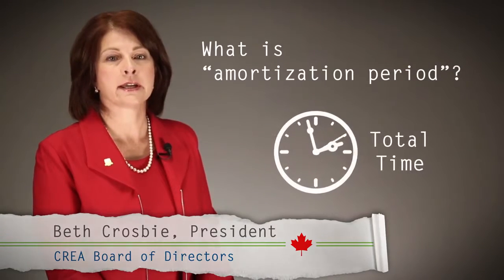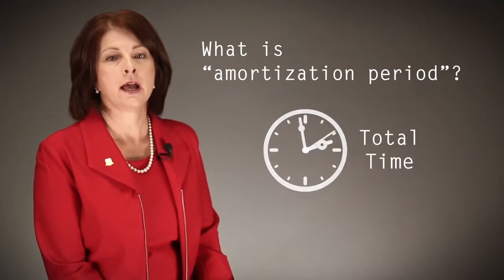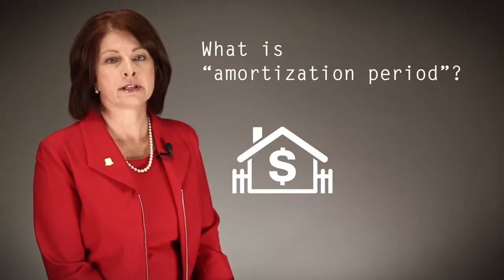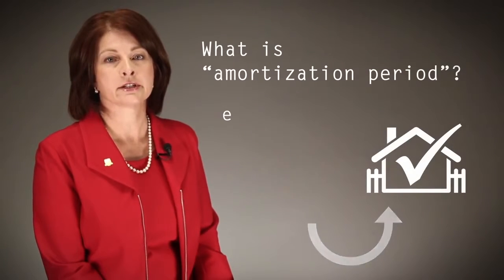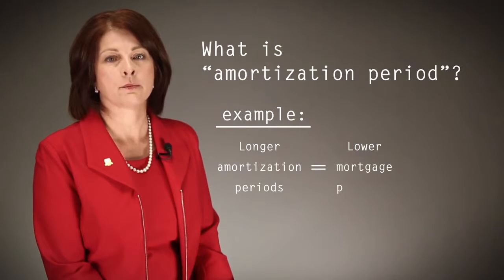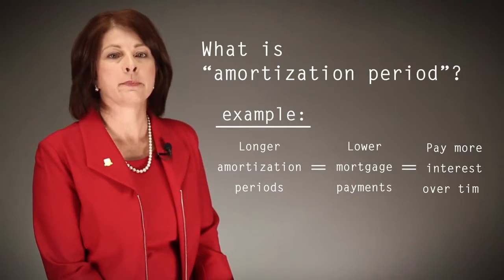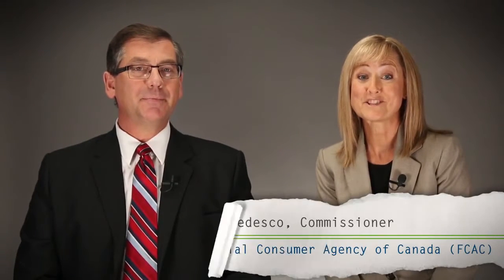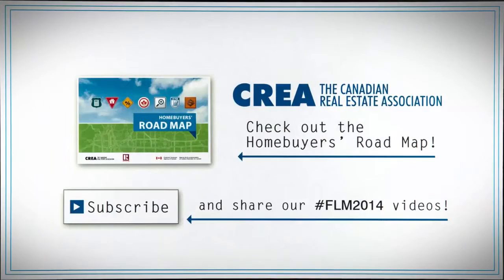1 Home Buying Defining The Financial Terms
Pay Your Mortgage Faster! Defining the financial terms for real estate mortgages.